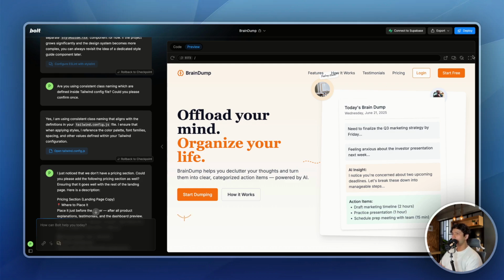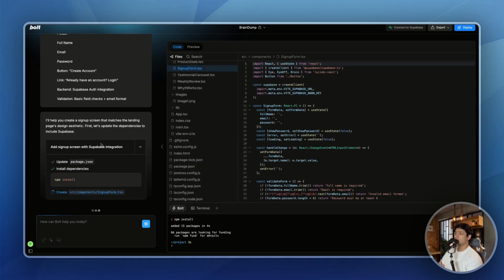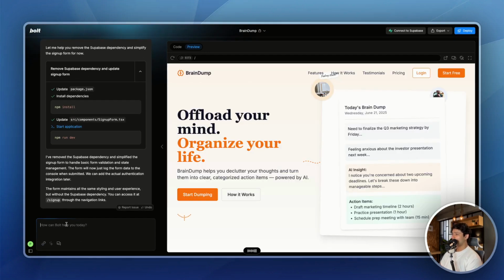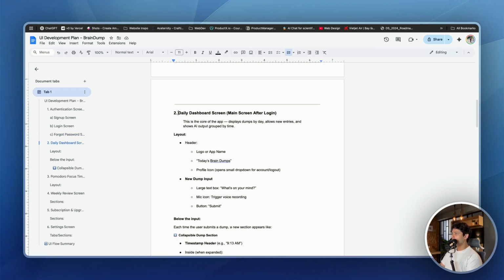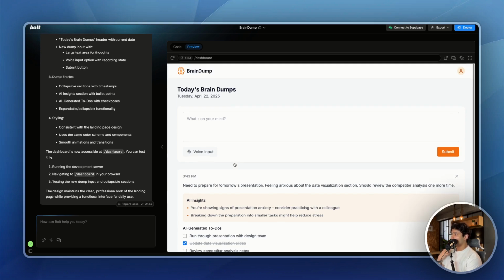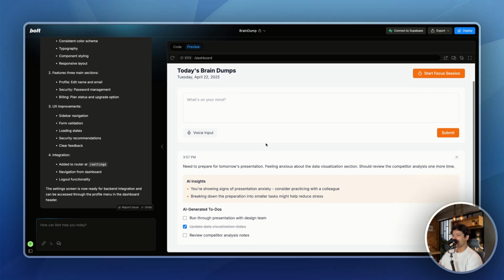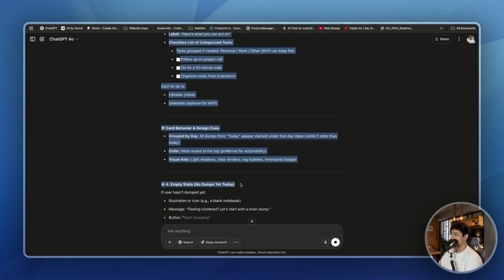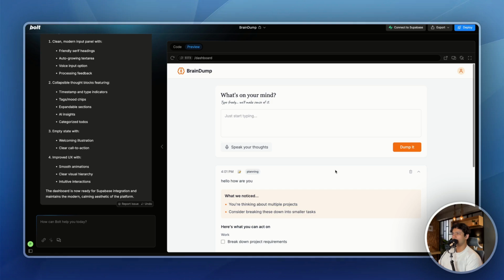17 ottobre 2025